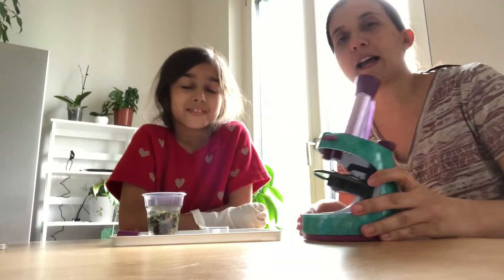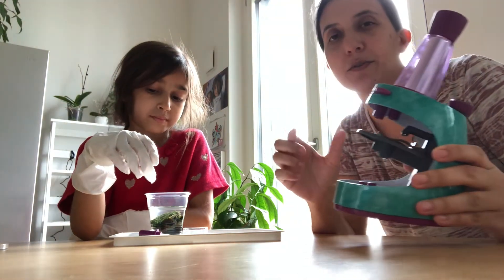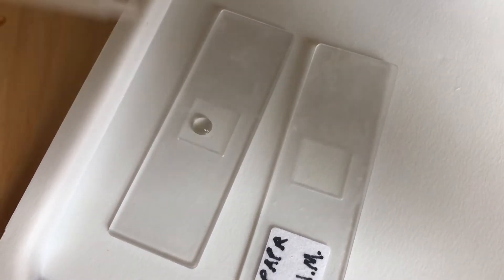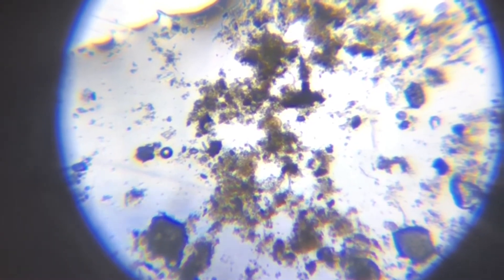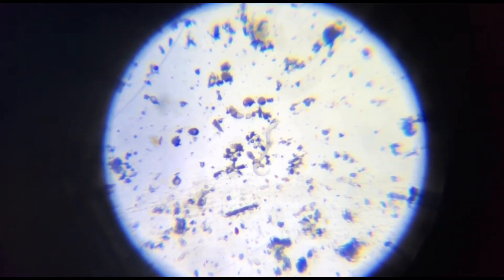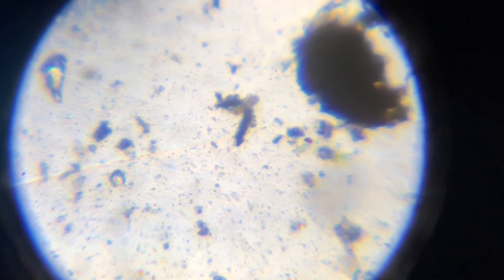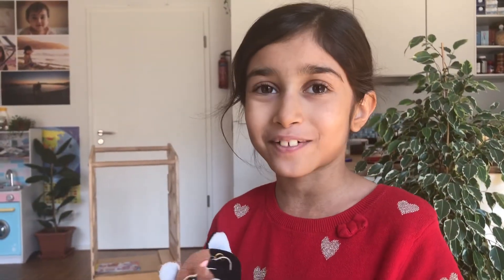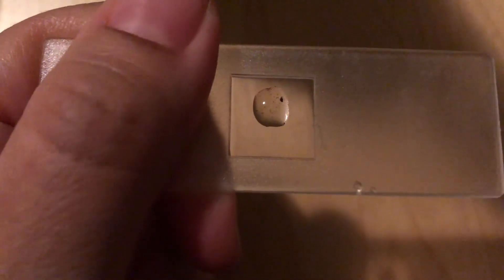A microcosmic safari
A look at some of the microscopic life in the heart of Berlin with a specific mission to find one of earth’s most indestructible animals! Water bears, moss piglets, micro-otters (that’s what I’m calling them) or simply tardigrades. Have a look with us.

Also have a look at @jam_and_germs as well as @nomadic_nostoc on insta and check out the youtube channel “Journey to the microcosmos”